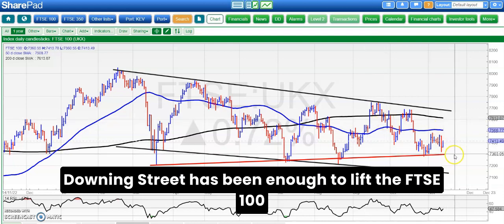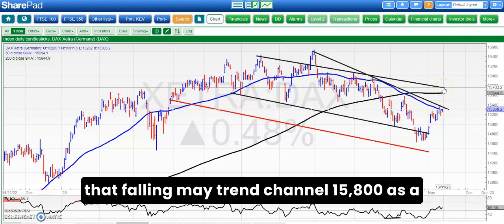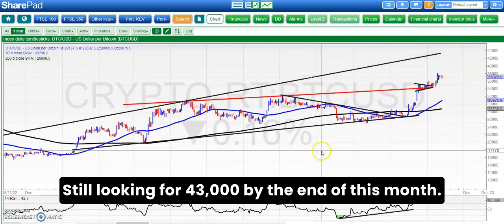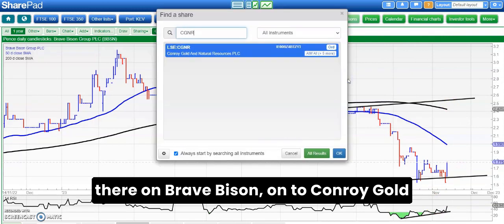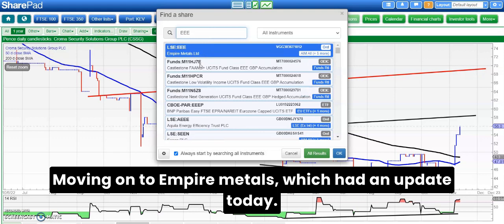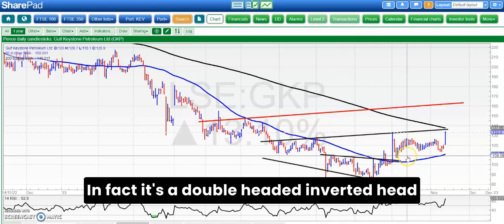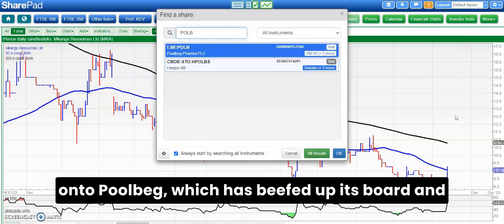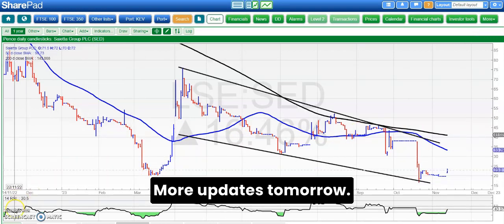Bulletin Board Heroes: November 13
Zak Mir takes a charting look at FTSE 100, Dax, Bitcoin, Brave Bison, Conroy, Croma, Empire, Eden, Gulf Keystone, Good Energy, Mkango, Poolbeg, Rua, Saietta.